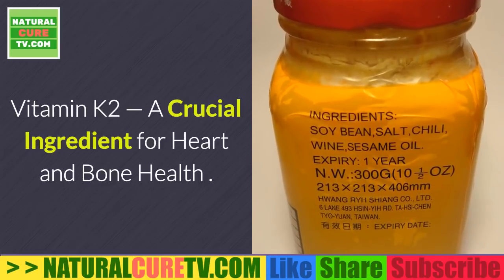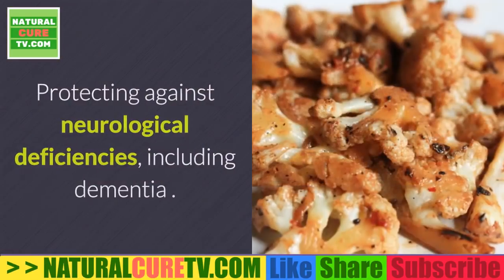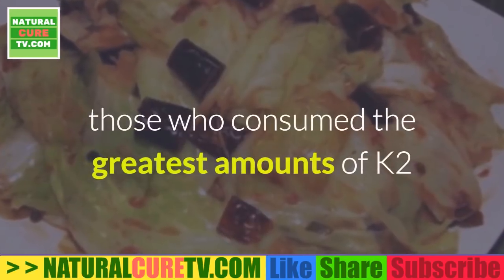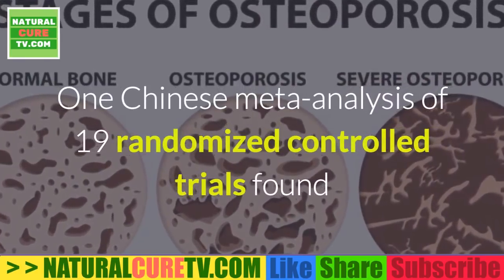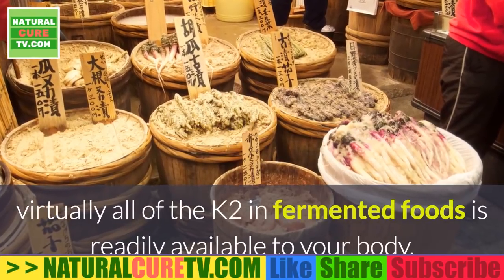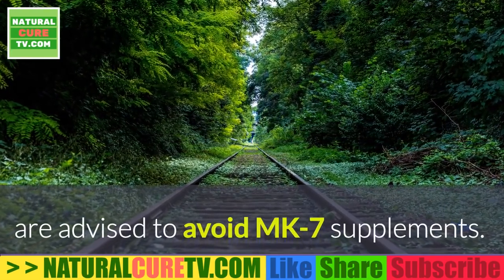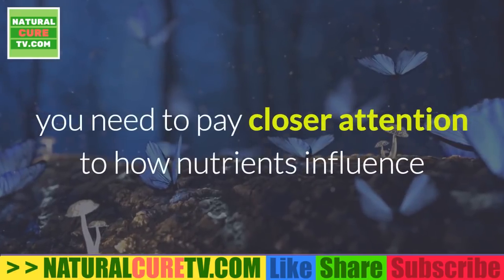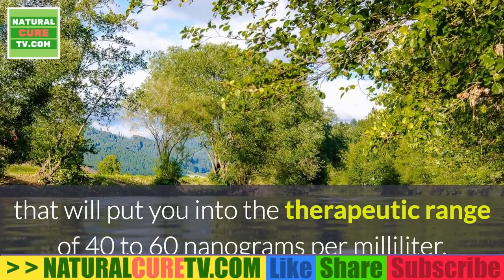A CRUCIAL VITAMIN for Heart and Bone Health VITAMIN K2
Vitamin K1 is important for proper blood clotting. Vitamin K2 works synergistically with calcium, magnesium and vitamin D to impart a number of important health benefits
Vitamin K2 deficiency produces the symptoms of vitamin D toxicity, which includes inappropriate calcification of soft tissues that can lead to atherosclerosis
Health benefits of vitamin K2 include preventing osteoporosis and heart disease, optimizing sexual function, reducing your risk of diabetes and cancer, improving symptoms of rheumatoid arthritis and knee osteoarthritis and more
Research found taking 180 micrograms per day of MK-7 vitamin K2 for three years improved arterial stiffness in postmenopausal women, especially those who had a high degree of arterial stiffness
Pooled evidence show vitamin K2 supplementation can reduce vertebral fractures by 60 percent and hip and other nonvertebral fractures by 80 percent.
A recent article in Life Extension Magazine also highlights the cardiovascular benefits of vitamin K2. Importantly, a double-blind, placebo-controlled study published in 2015 found that taking 180 micrograms (mcg) per day of vitamin K2 (MK-7 form) for three years improved arterial stiffness in postmenopausal women, especially those who had a high degree of arterial stiffness.

At the end of the study, the treatment group had a 5.8 percent lower stiffness index beta (a parameter of arterial stiffness) and a 3.6 percent lower carotid-femoral pulse wave velocity (a test that measures arterial stiffness). The placebo group, on the other hand, saw a 1.3 and 0.22 percent increase in these measurements respectively.

This study has been lauded as significant because while previous studies have only been able to show an association, this is the first to confirm that long-term use of vitamin K2 in the form of MK-7 does improve cardiovascular health. Prior to this study, it was unclear whether taking additional vitamin K2 could actually reverse calcification of the arteries that had already occurred. As noted in Life Extension:16

“This is the first long-term human trial showing improvements in measures of arterial stiffness in response to long-acting vitamin K2.

While the 5.8 percent and 3.6 percent improvements might not appear substantial, when realizing that calcification often worsens with age, the fact that there was a reversal in arterial stiffness compared to placebo is quite remarkable … This provides us all with an opportunity to restore more youthful flexibility to aging blood vessels and other soft tissues.”